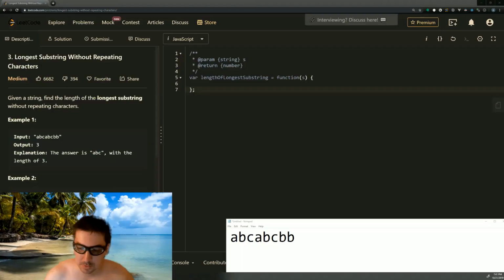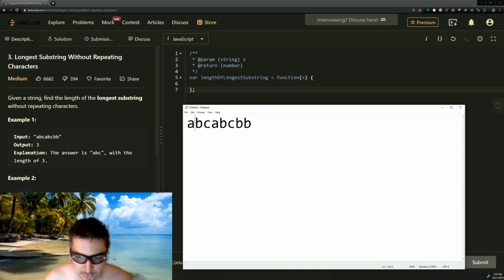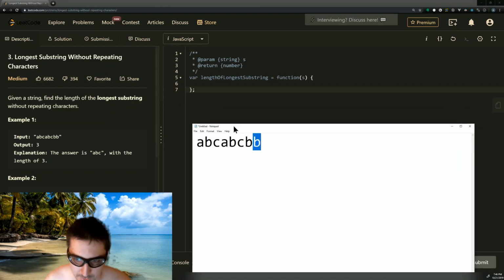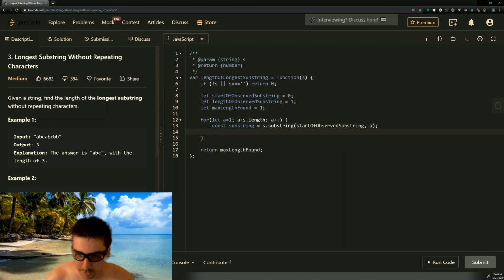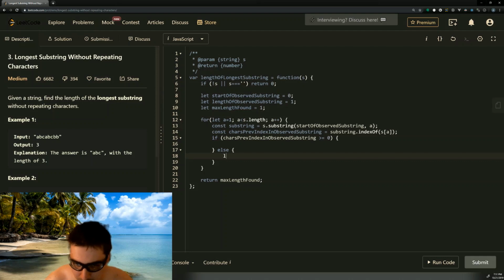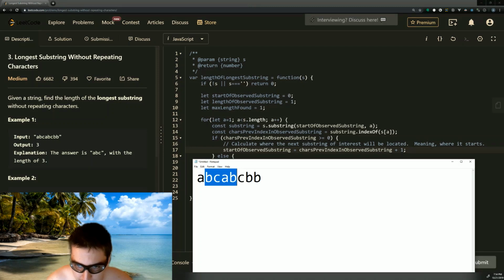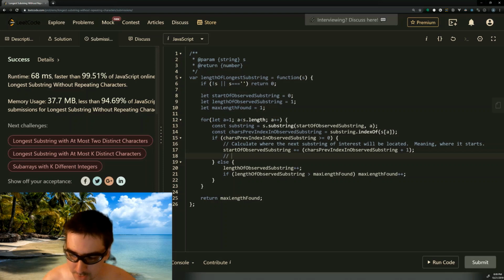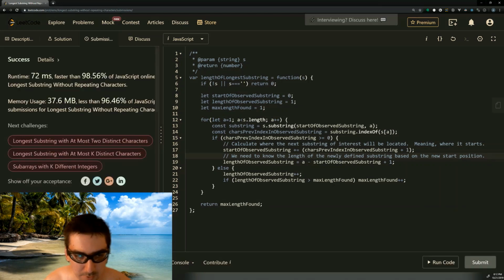JS: Leetcode: Longest Substring Without Repeating Characters